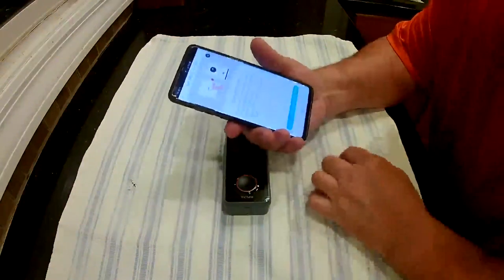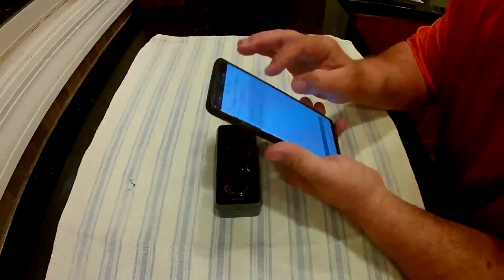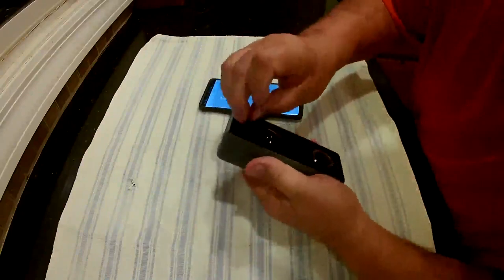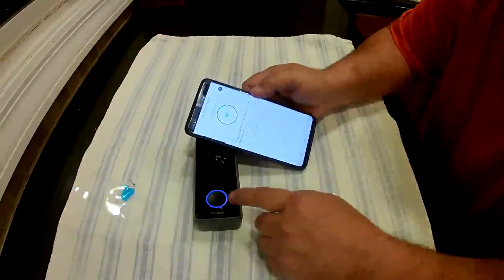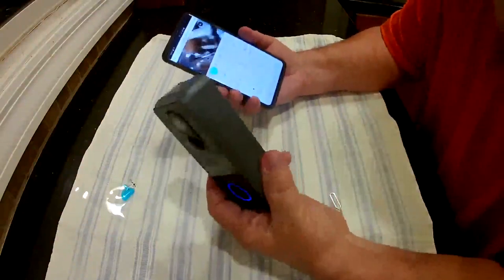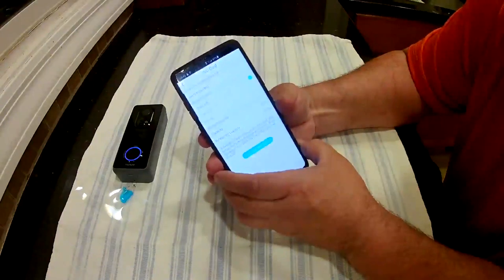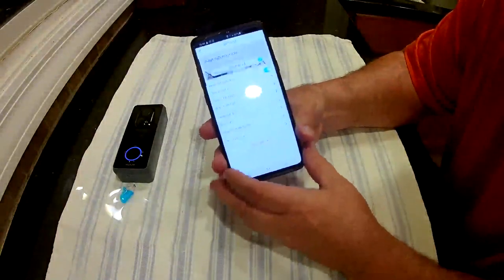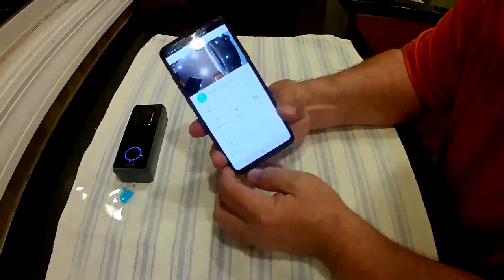WiFi Video Doorbell Camera 1080P HD with Chime Victure Smart Doorbell Review, Does just what I bough